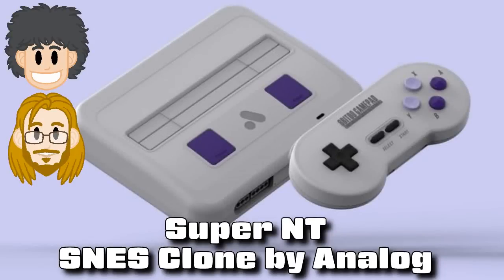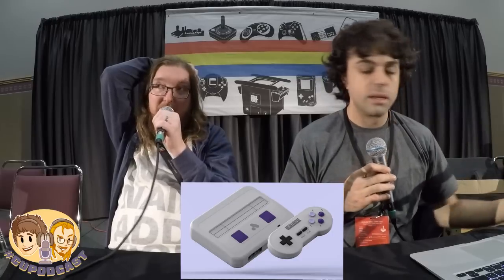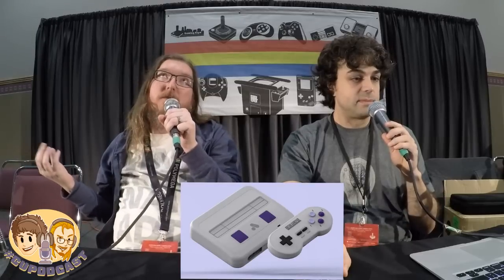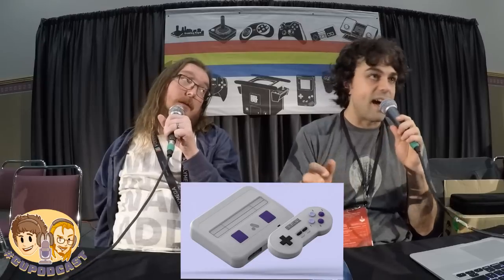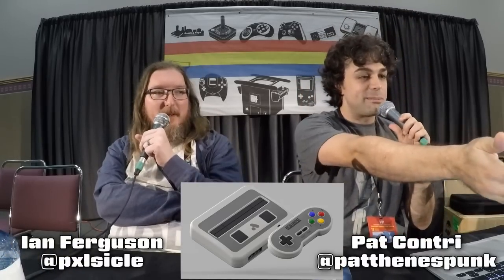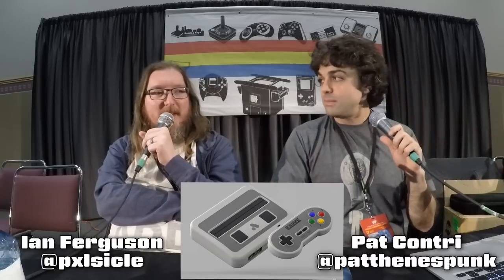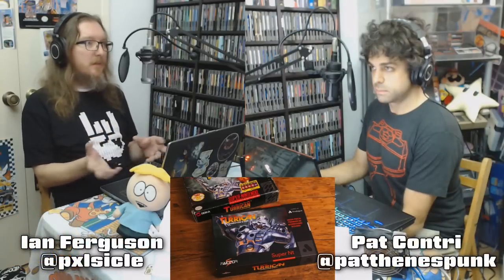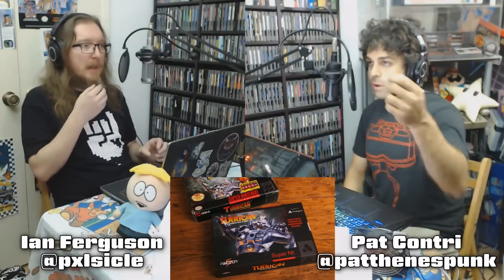Super Nt SNES Console by Analogue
The Super Nt by Analogue - an HD SNES console - has been announced.